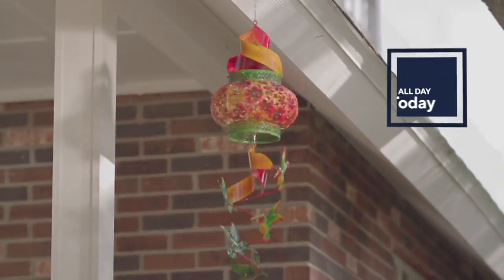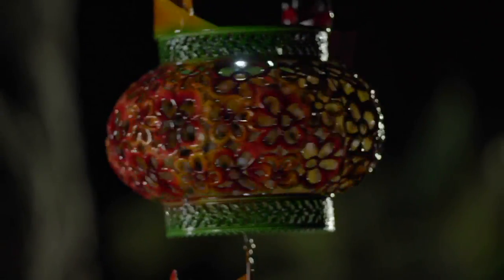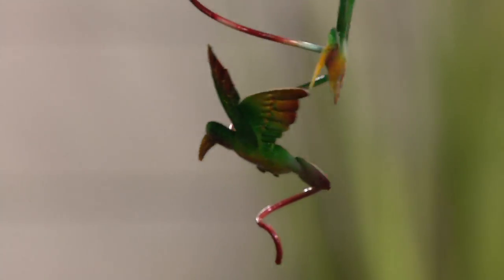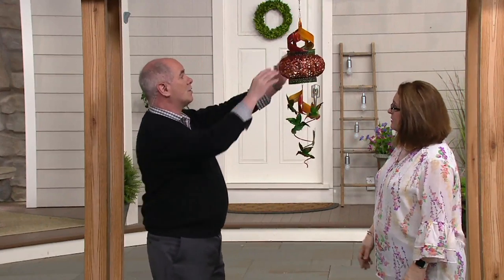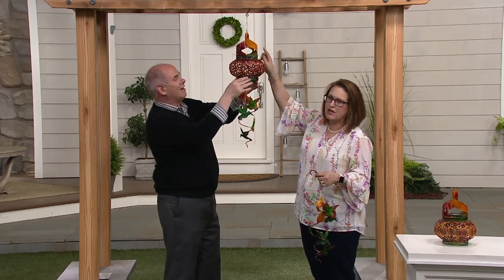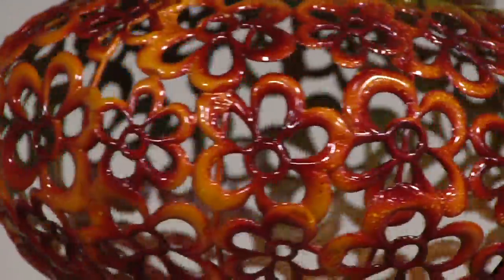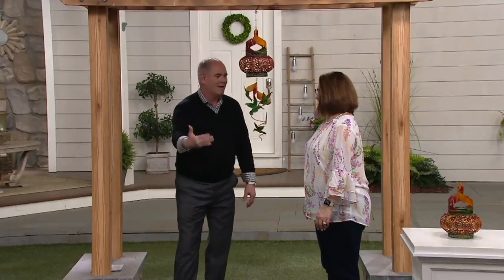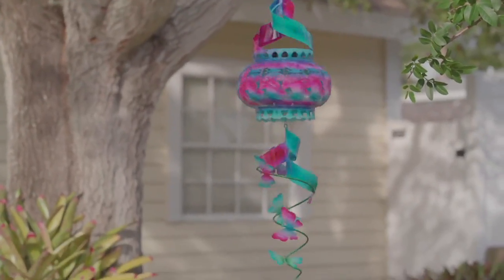Plow & Hearth 2-in-1 Solar Hanging Swirl Spinner on QVC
Plow & Hearth 2-in-1 Solar Hanging Swirl Spinner

Catch the breeze with this mesmerizing swirl spinner, complete with a solar-powered LED light that casts pretty patterns of light when day turns to dusk. From Plow & Hearth.